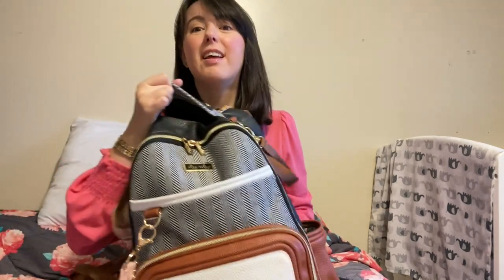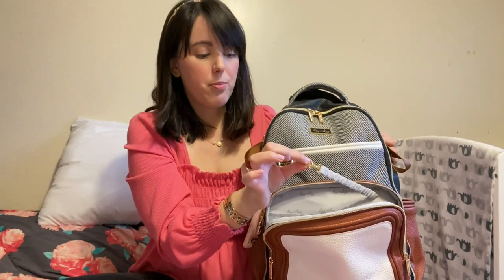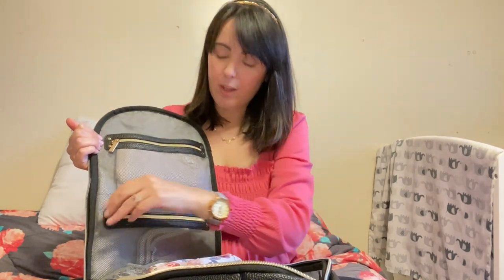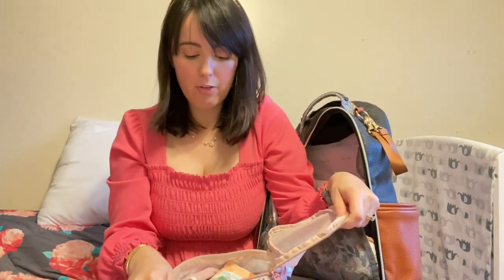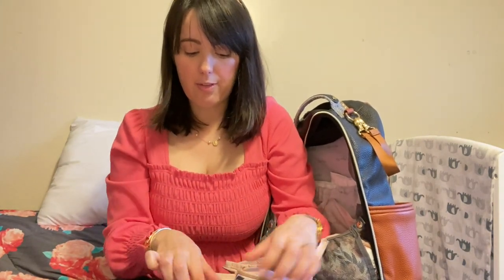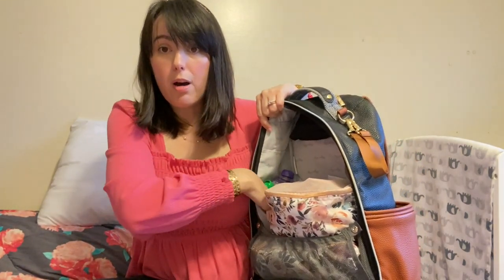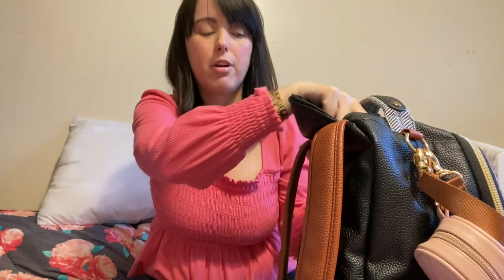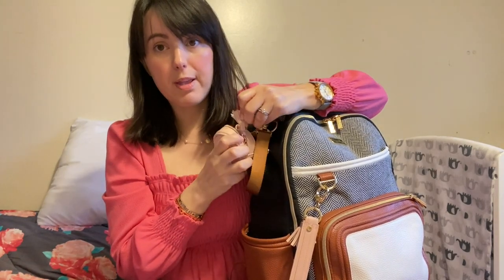*New* What's in my Diaper Bag for baby and toddler! Itzy Ritzy Boss Plus Coffee and Cream Bag Review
Hello friends! Welcome back! In today's video I show you what I pack in my Itzy Ritzy Boss Plus Coffee and Cream diaper bag for my 9 month old baby  and 4 year old toddler. It's cold  and flu season so I also share some cold necessities.

What are some necessities you pack in your diaper bag? What things will you add to yours?

Products Mentioned:
* Itzy Ritzy Diaper Bag

* Itzy Ritzy Rose Packing Cubes

* Itzy Ritzy Pacifier Holder

If you're new, Hi! Welcome! I'm Natalia, a stay at home mom of 2 littles, I like to share family outings in Miami, FL. and motherhood.

⋒ HELPFUL LINKS:
*⋒ ETSY SHOP